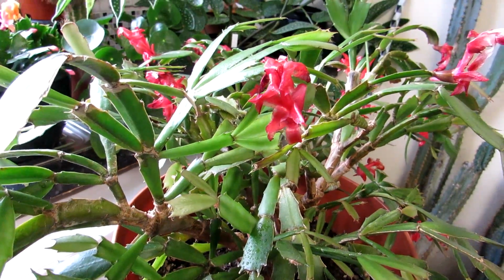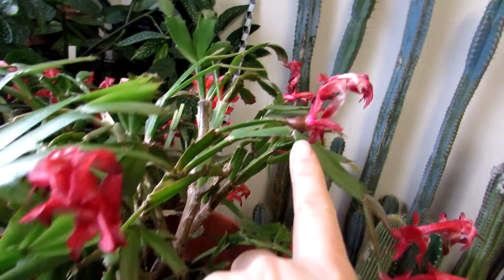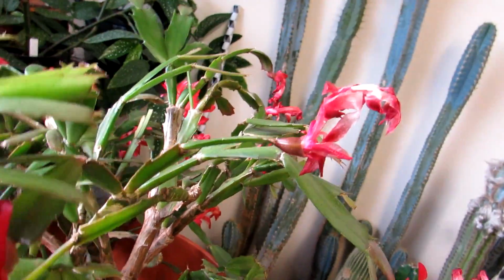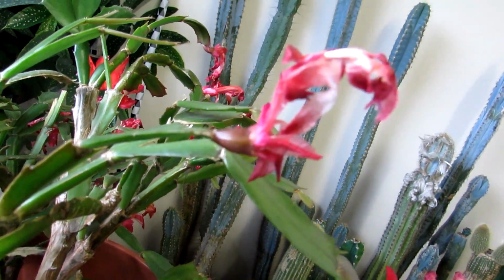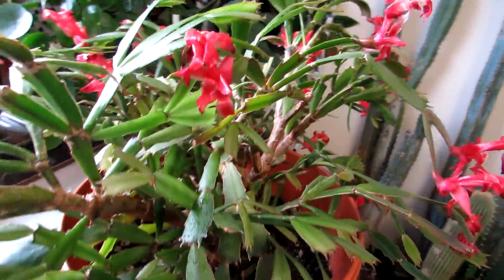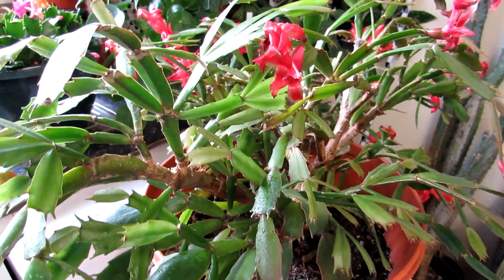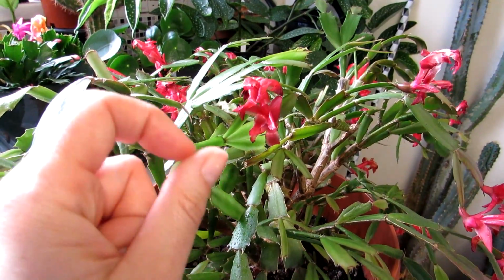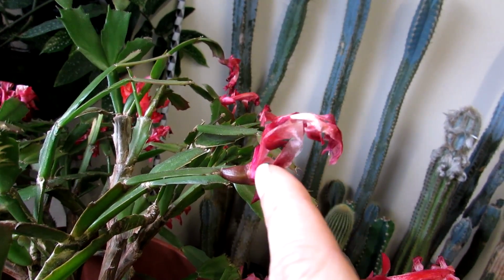How to tell when your Christmas Cactus flowers have been pollinated - Schlumbergera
Hi Guys :-D In this video I show you How you can tell when your Christmas Cactus or Thanksgiving Cactus flowers have been pollinated :-D